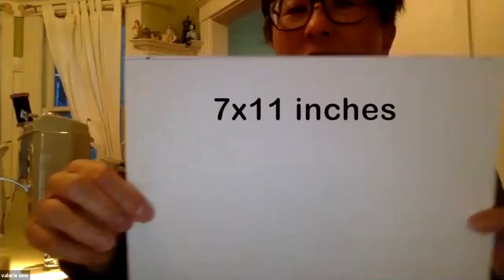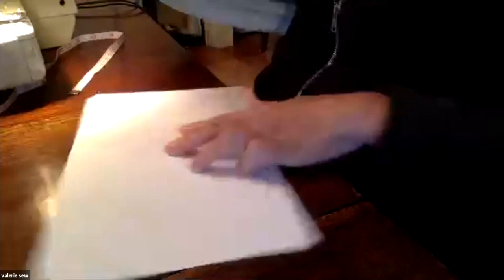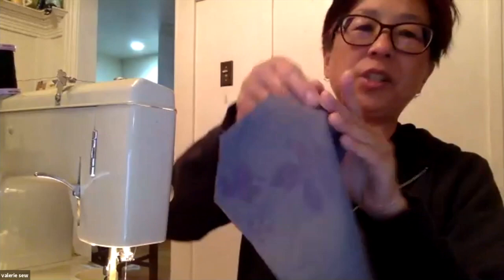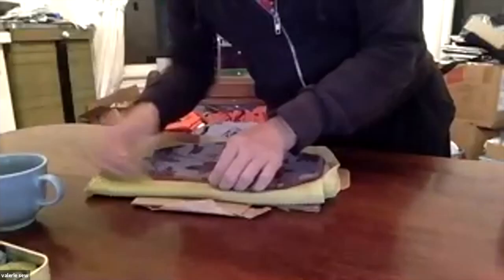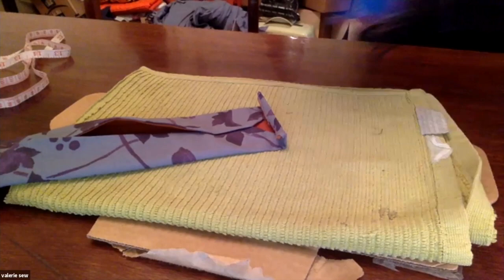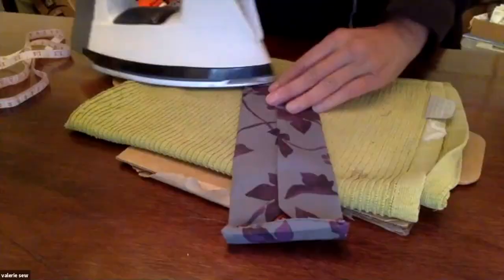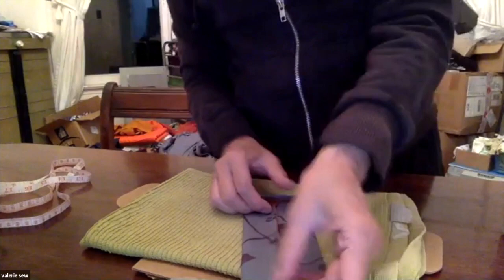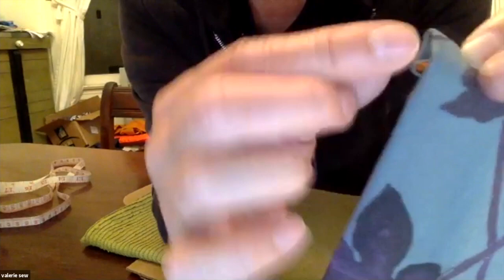Making the Boat Mask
This is a tutorial for making an origami-style or boat-shaped mask.